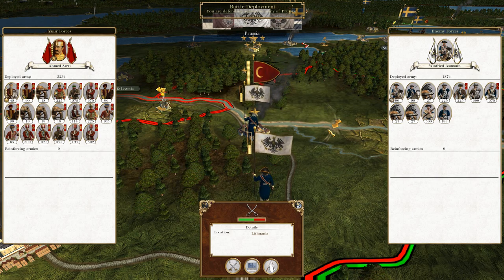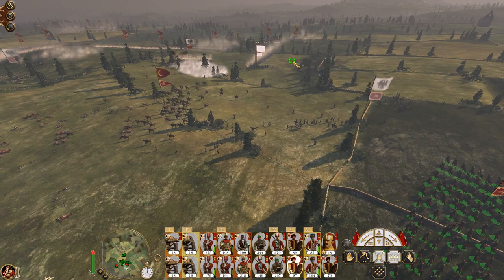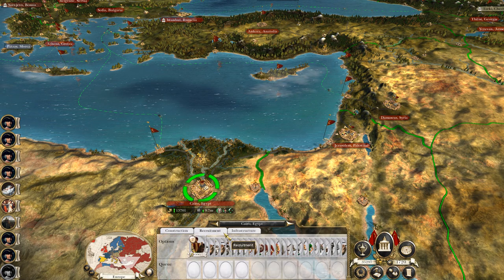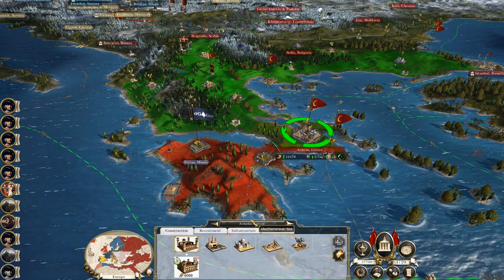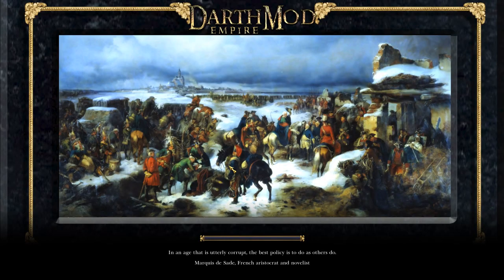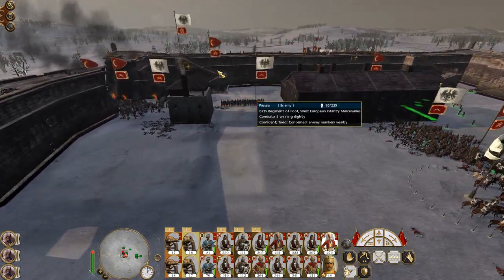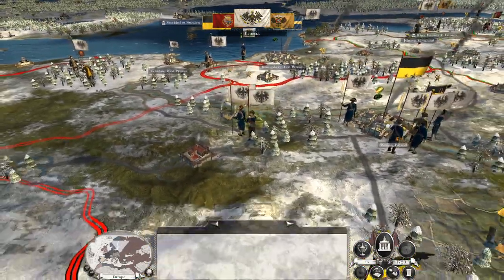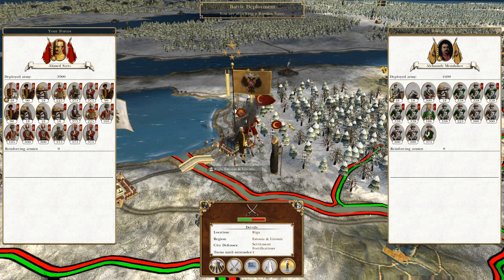Let's Play Empire Total War: DM - Ottoman Empire #44 - Marching On Vilnius!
Hey guys, welcome to the next episode of my Empire Total War Lets Play as the Ottoman Empire - in this episode we strengthen our lines and we march on Vilnius - now I am the Vilnius Schoolmaster!